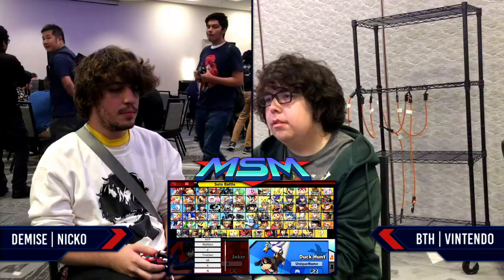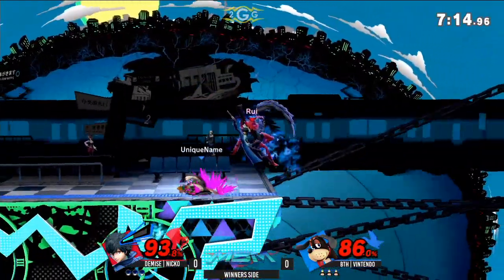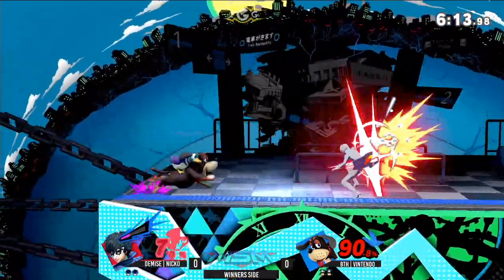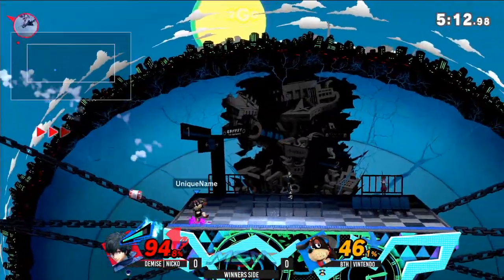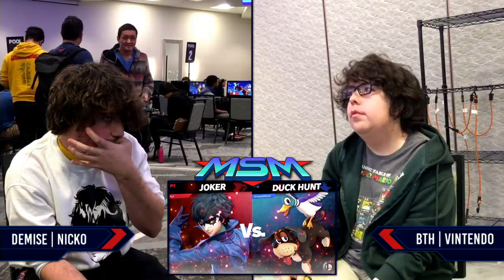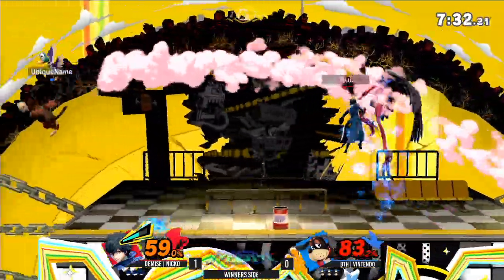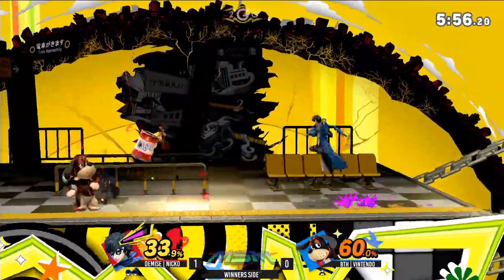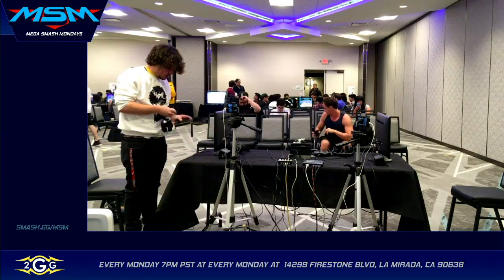MSM 186 - Demise | Nicko (Joker) vs BTH | Vintendo (Duck Hunt) Winners Side - Smash Ultimate